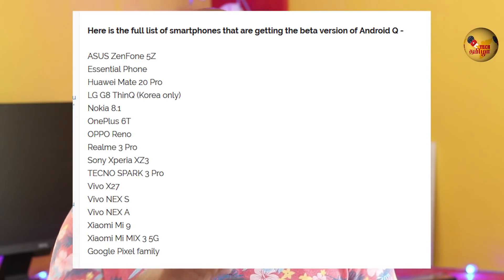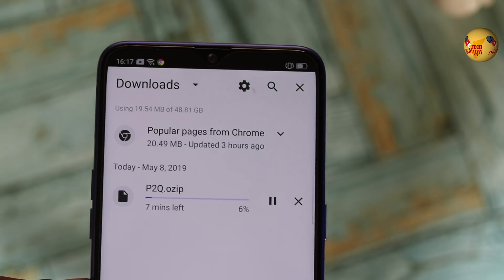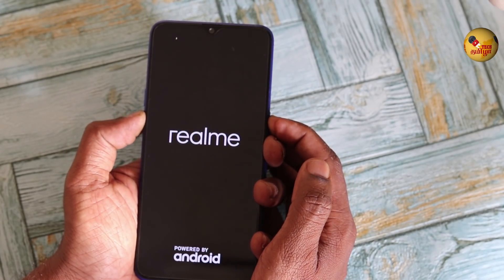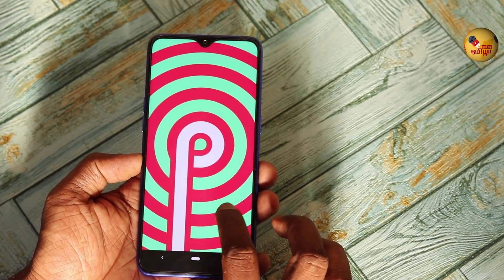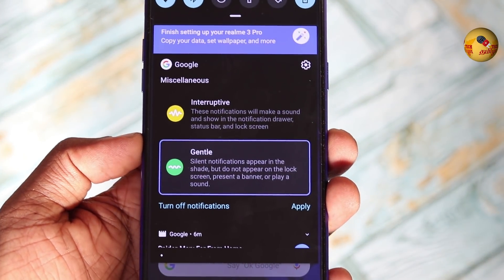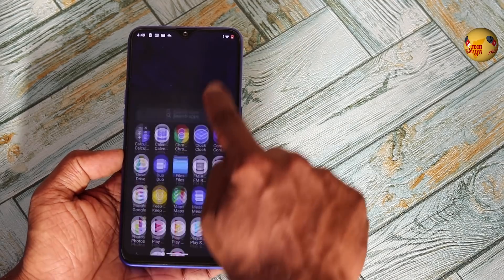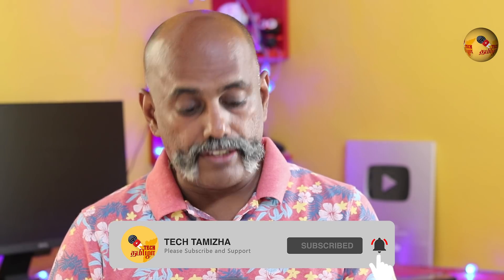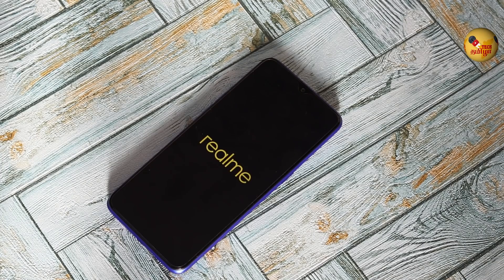ஐயோ விட்டுடுங்க Android Q Beta on Realme 3 Pro Features | How to install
Android Q Beta is now available on Realme 3 Pro - Here are the new Android Q beta 3 Features and also step by step guide on how to install Android Q beta on Realme 3 Pro.